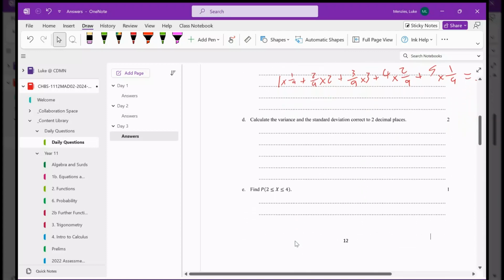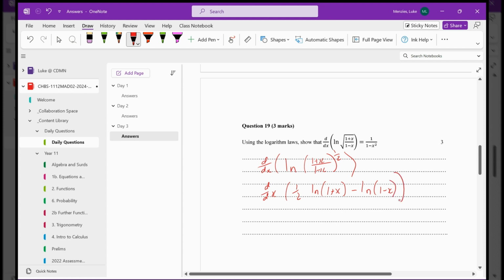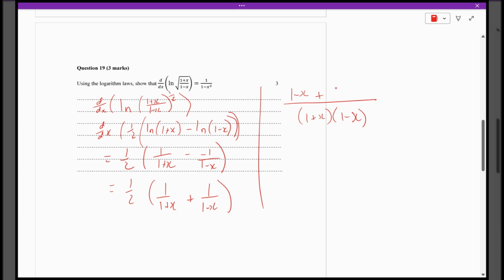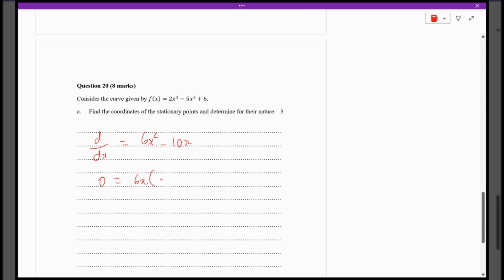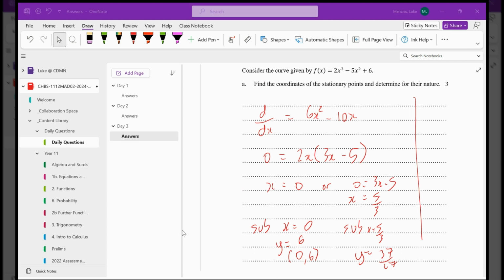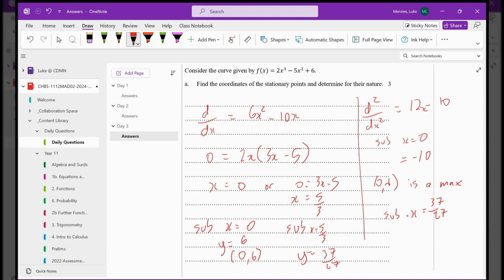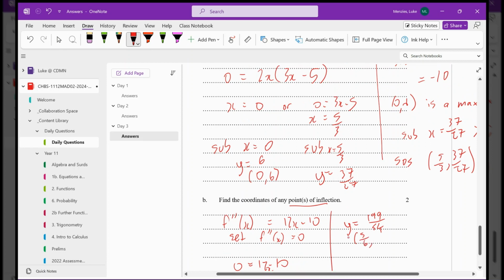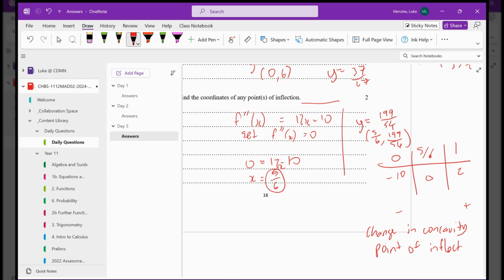Advanced Day 3 Part 2